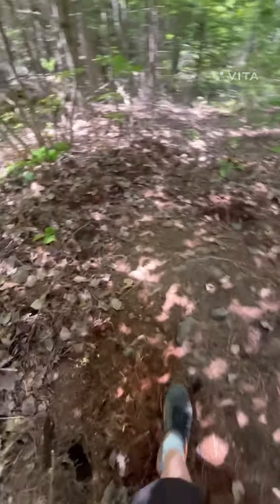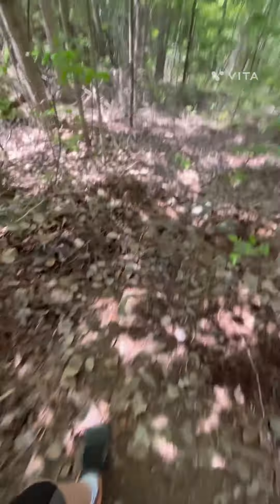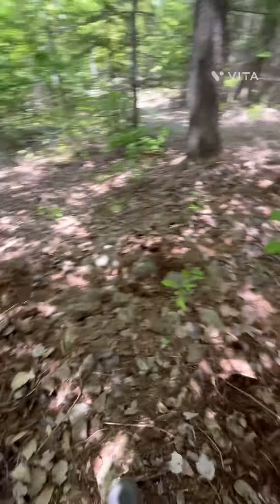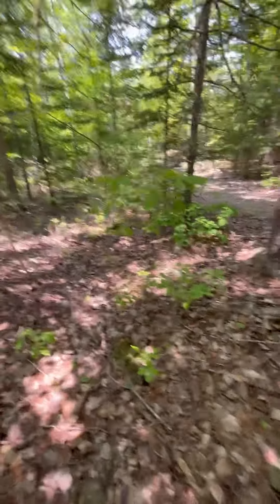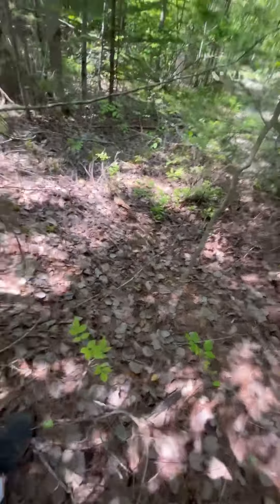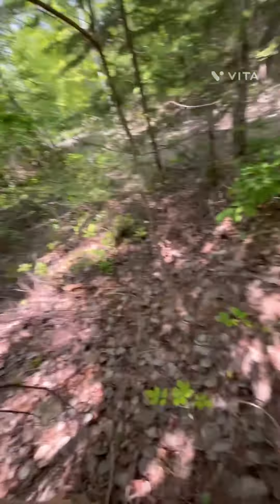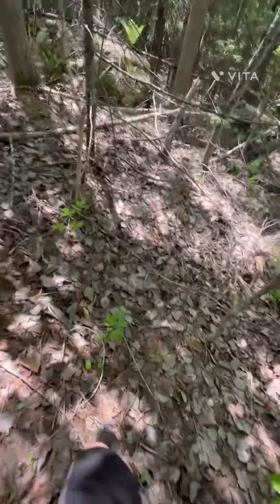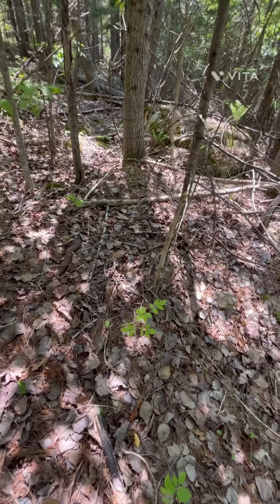Building A Mtb Trail In My Backyard Part 1!!!!